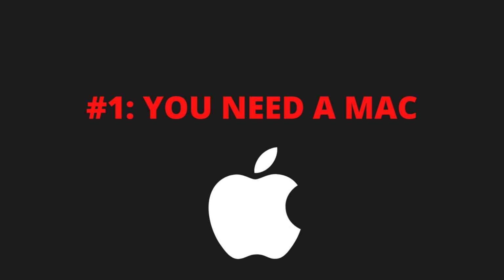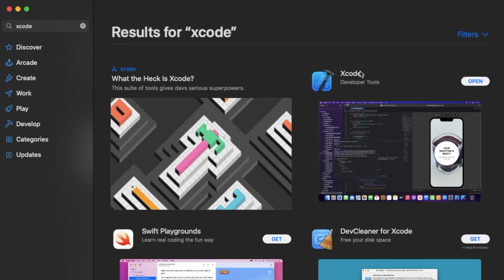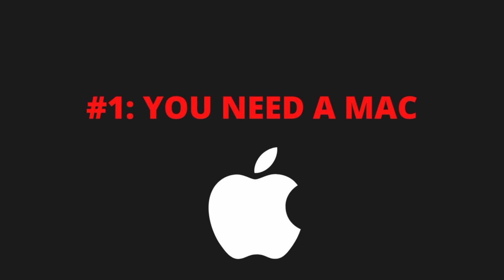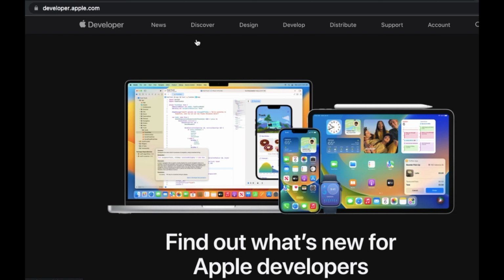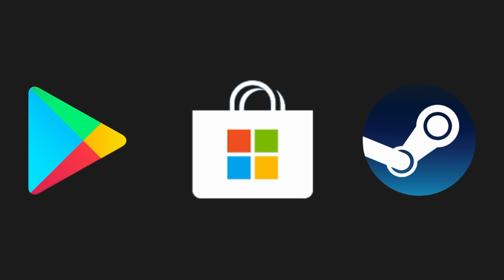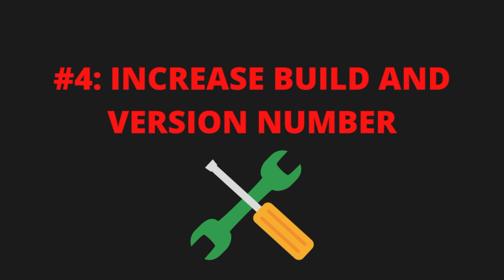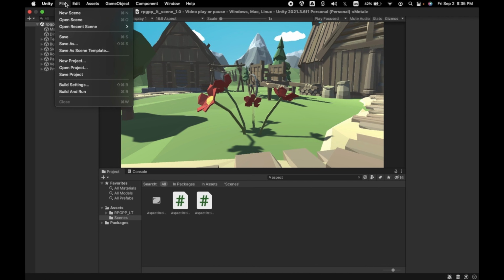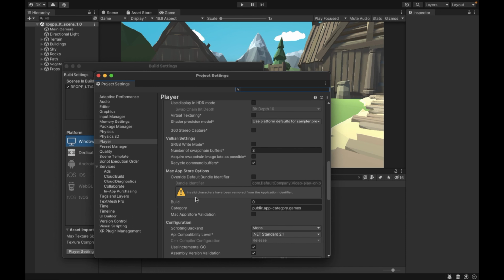DON'T MAKE THESE 5 MISTAKES || GETTING YOUR UNITY GAME ONTO THE APP STORE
Are you having issues getting your Unity game onto the App Store? Do you want a few tips before starting the process? Watch this video to learn about 5 mistakes NOT to make!